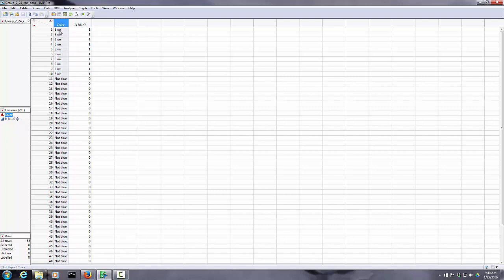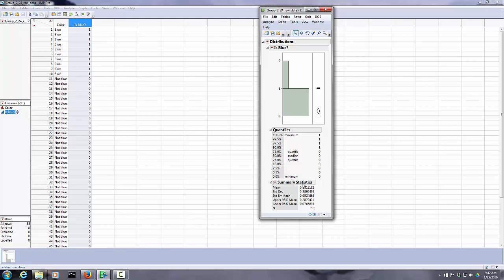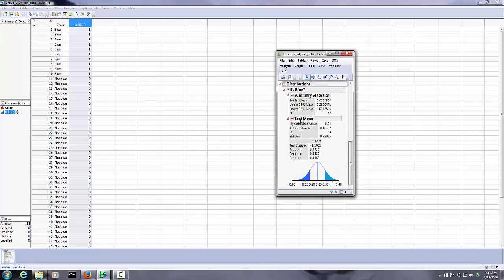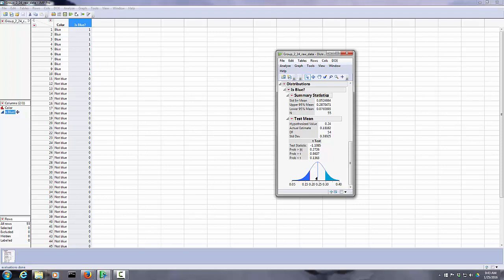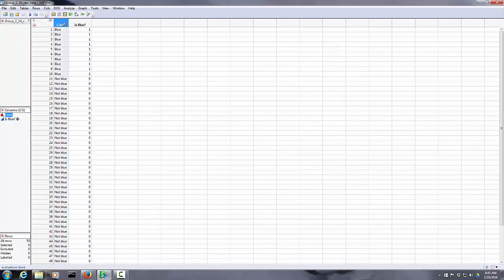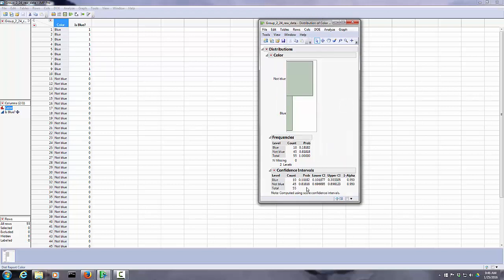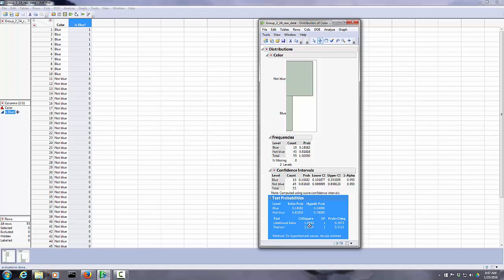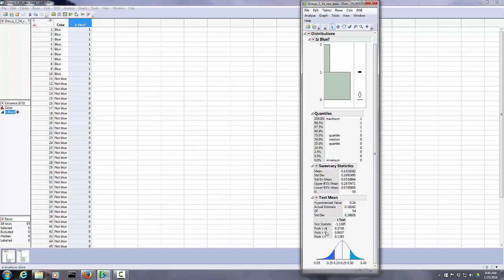one sample hypothesis tests